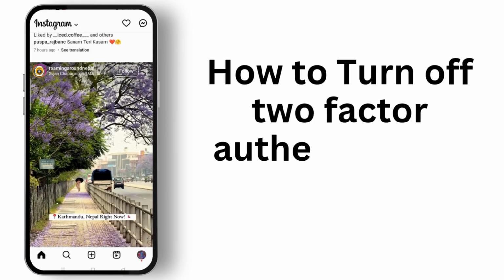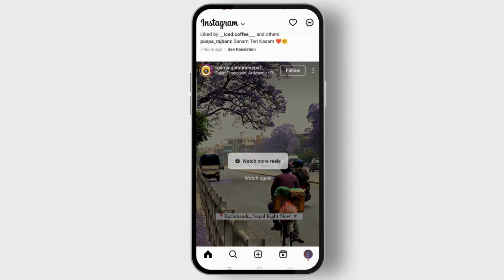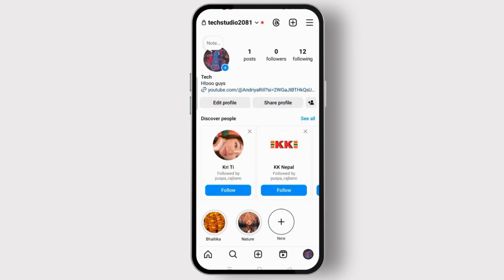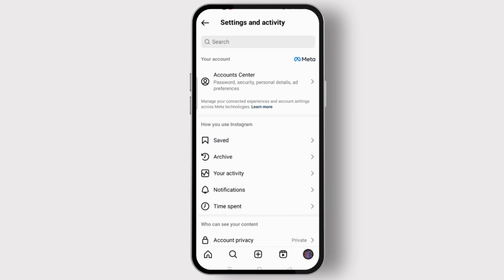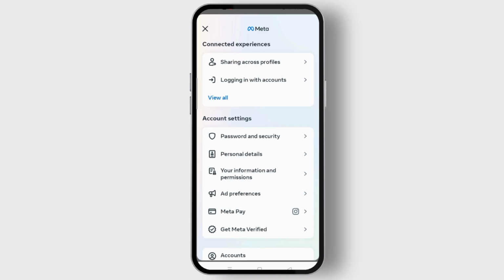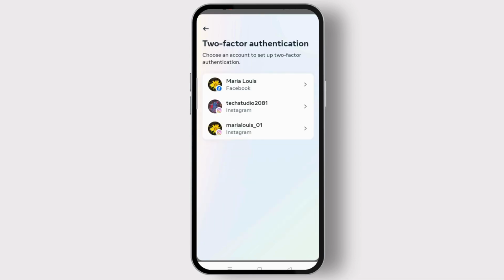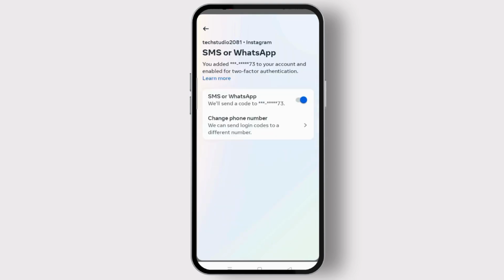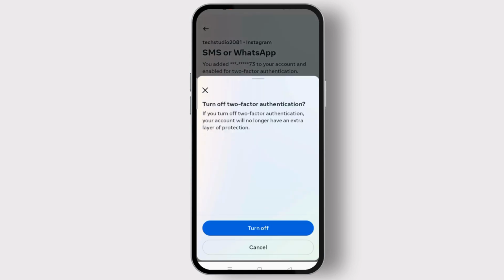How to Turn off two factor authentication on Instagram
In this video, you'll discover how to turn off two factor authentication on Instagram. You'll also learn how to disable two factor authentication on Instagram without logging in.

Timestamps:
0:00 Introduction
0:20 Step 1: Accessing Instagram Settings
0:45 Step 2: Navigating to Security Settings
1:00 Step 3: Turning Off Two Factor Authentication